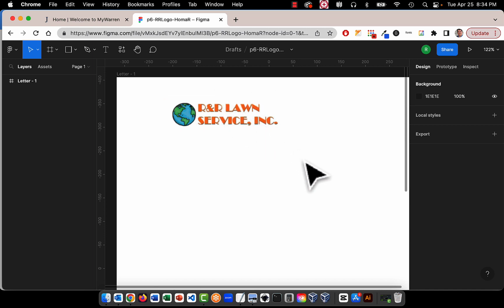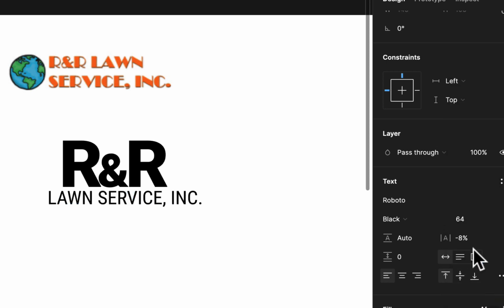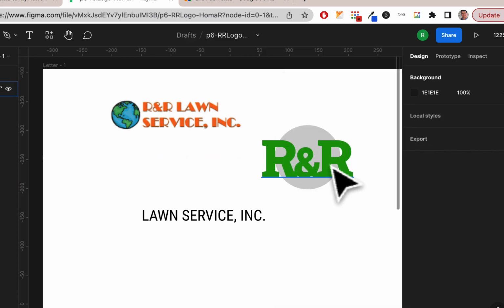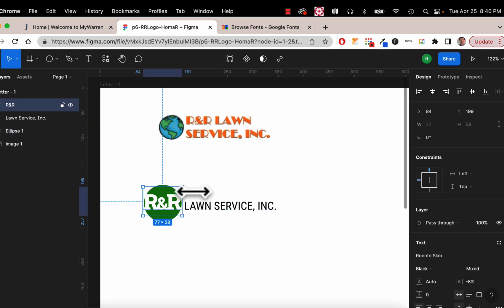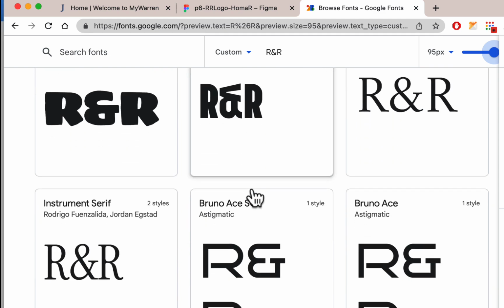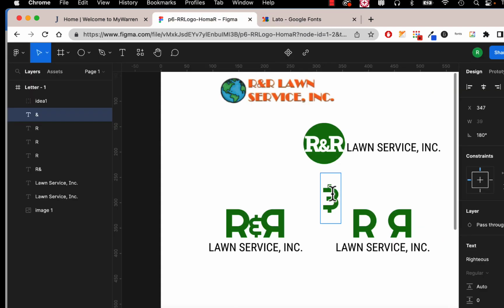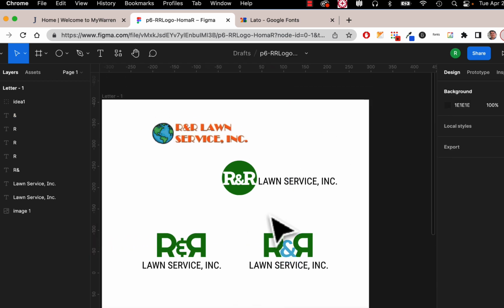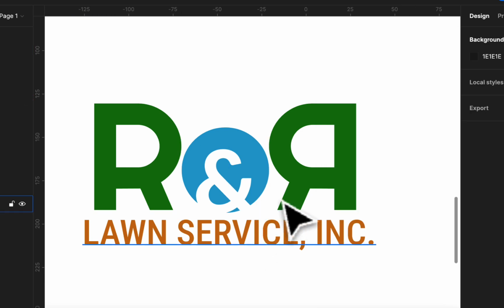P6 Lawn Care Logo Development Pt2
Reviews some introductory steps to get started re-designing a lawn care logo (working with R&R Lawn Service, Inc.) in Figma.